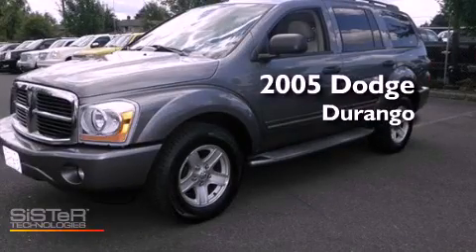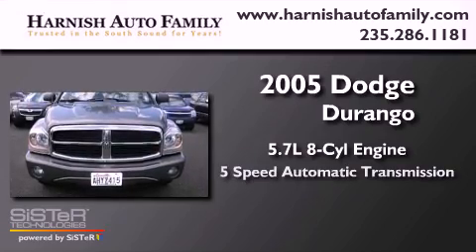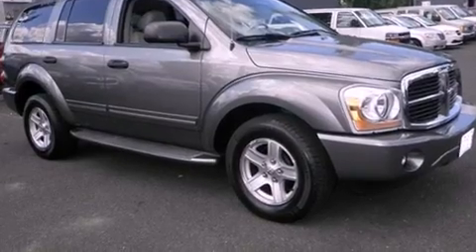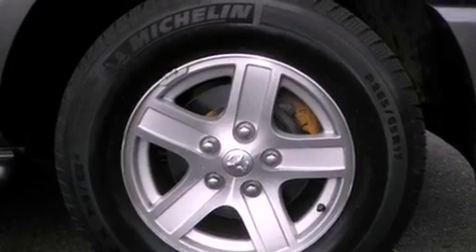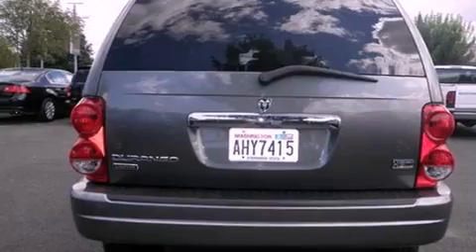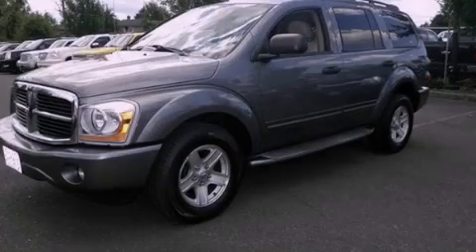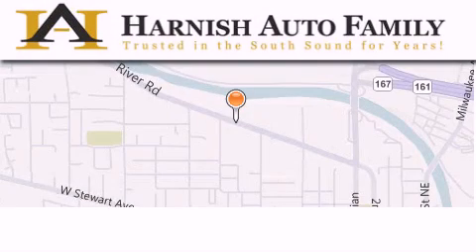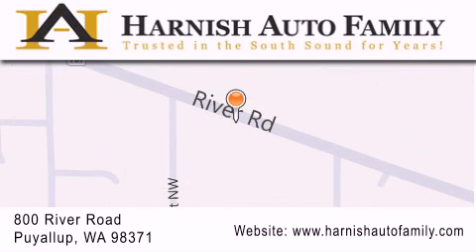2005 Dodge Durango Puyallup WA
Year : 2005
 Make : Dodge
 Model : Durango
 Engine : 5.7L V8 SMPI
 Trans . : Automatic 5 Speed
 Exterior : Silver Ice Met
 Miles : 112,842

 Stock : B3032A

 2005 Dodge Durango Puyallup WA